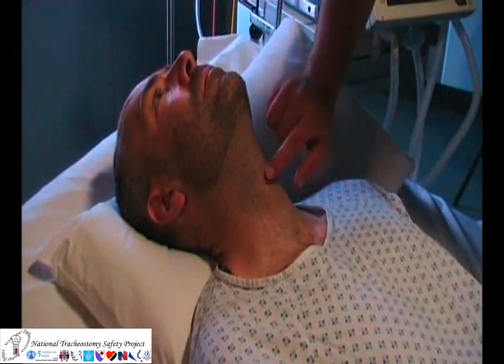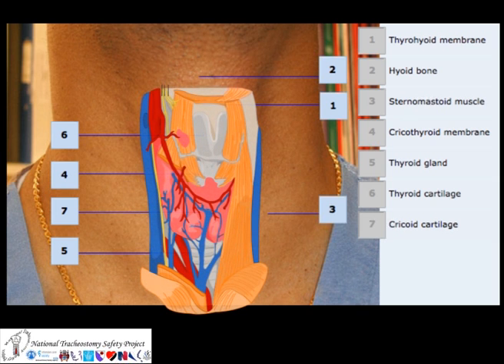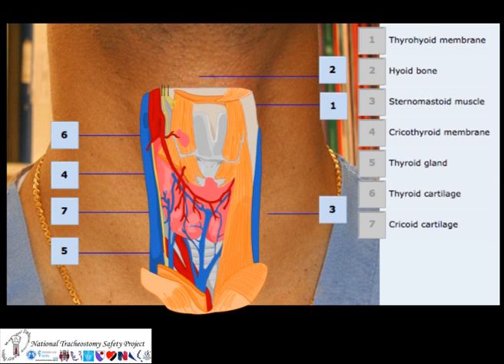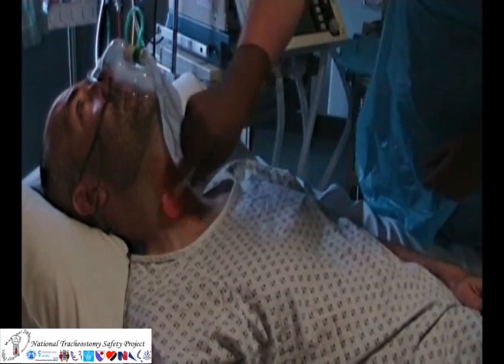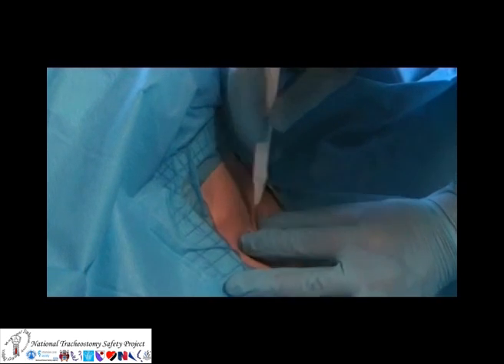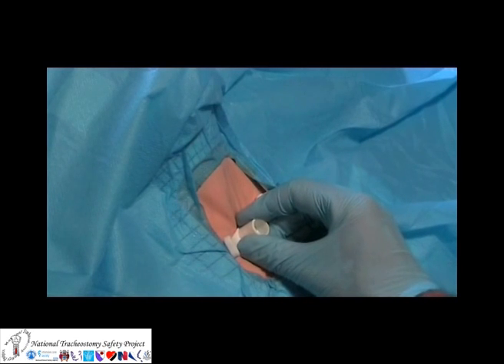Cricothyroidotomy: Surgical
One of a series of educational medical resources from the UK National Tracheostomy Safety Project (a collaboration between key stakeholders in the UK). These videos describe the standardised approaches for managing airway emergencies for patients with laryngectomies. and via our SmartPhone Apps.